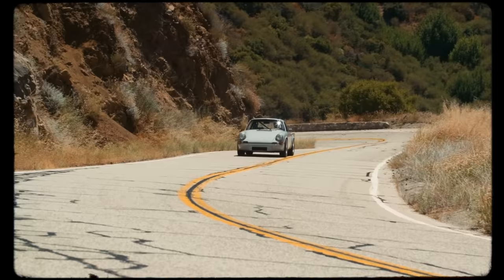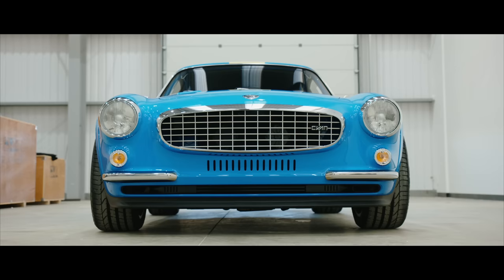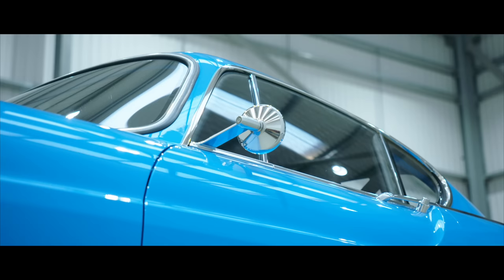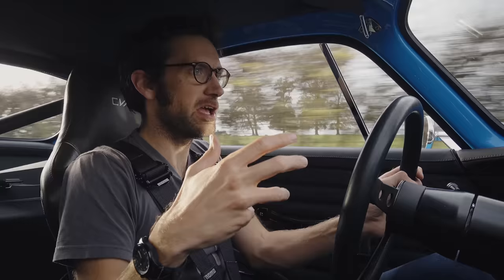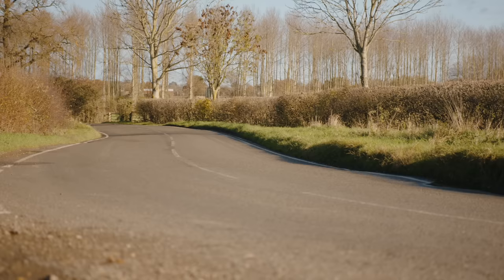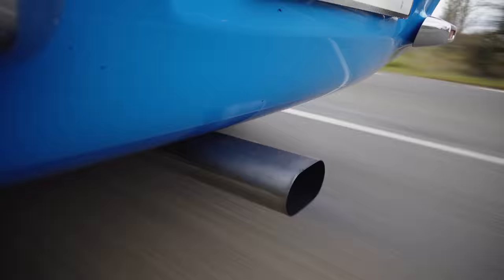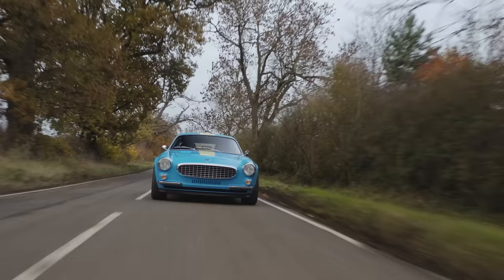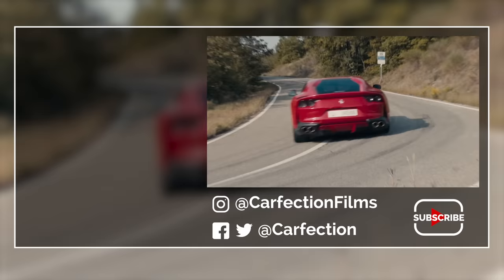Volvo P1800 Restomod By Cyan Racing: Road Review | Carfection 4K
The Volvo P1800 is one of our favourite classic cars and Cyan Racing has taken it and built this gorgeous restomod. Henry Catchpole took it out for a spin to see if it drives as good as it looks.